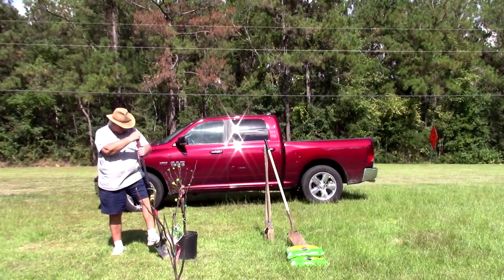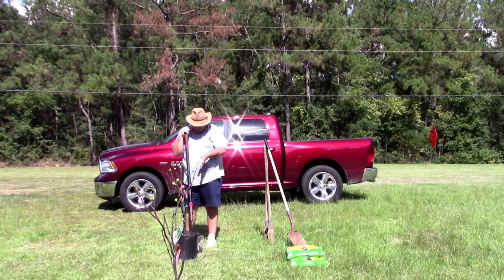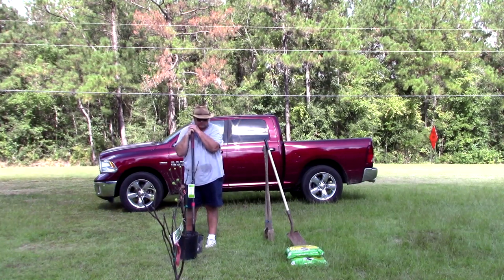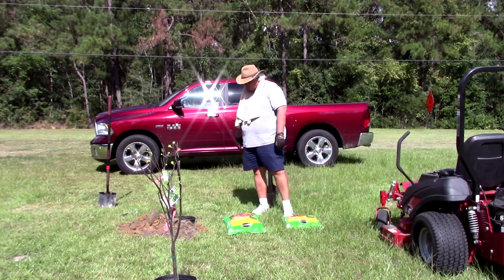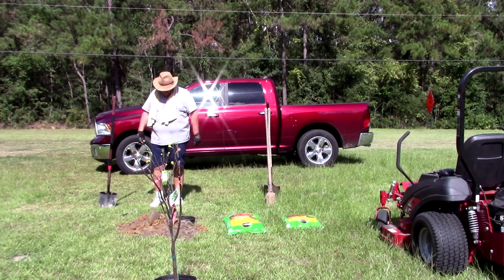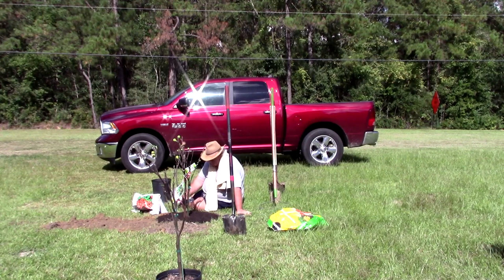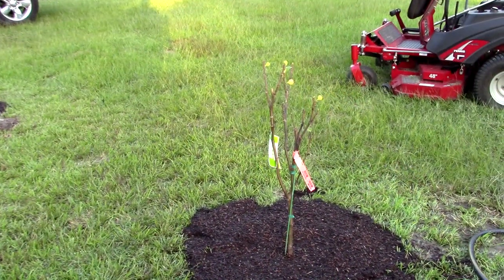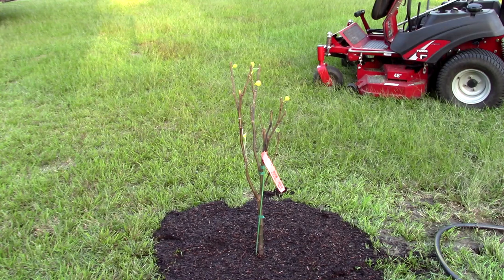Planting Fig Trees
Ok guys, today we are planting fig trees, tag along. This is the first time planting fruit trees.

Carl and Dawn Homestead
12309 Toxie Spence Road
Carriere, MS 39426